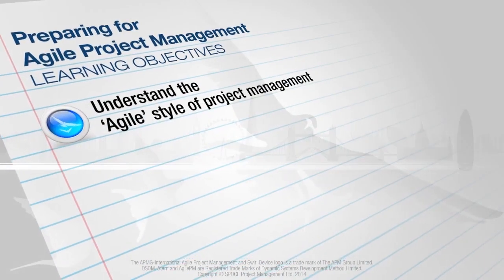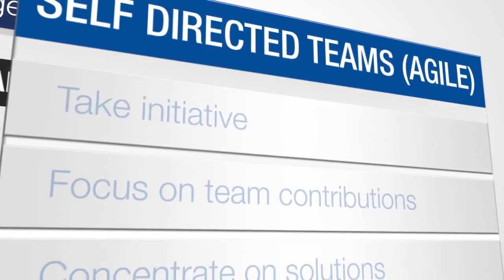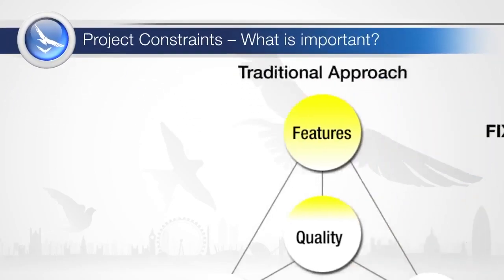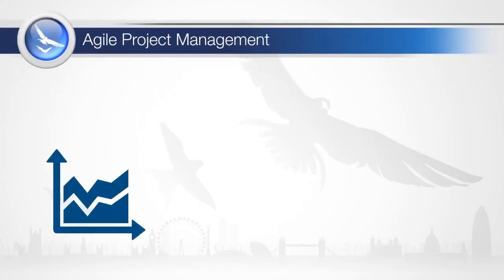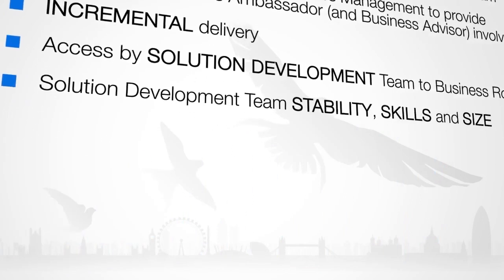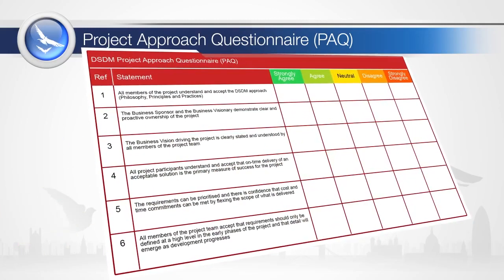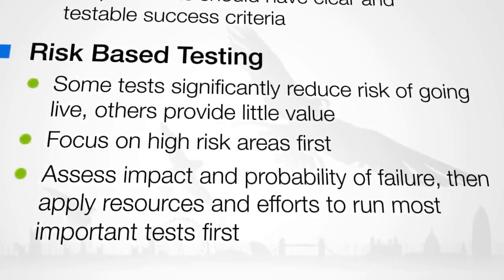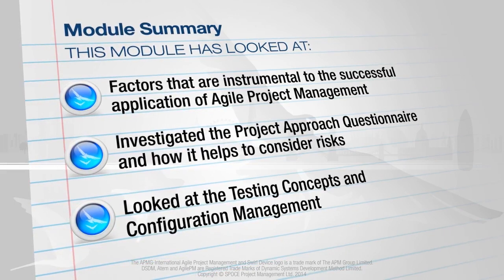AgilePM: Preparing for Agile Project Management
The decision to use Agile Project Management needs to be weighed up against the possible risks involved. This video module will look at  these risks and the fundamental aspects of Agile Project Management that make it different from a more traditional approach.

The Project Manager is responsible for motivating the team and for keeping up morale. Experience also shows that, over time, the Solution Development Teams become more self-motivated as they are given more responsibility for making decisions.

The use of the Project Approach Questionnaire in determining risks to the project is investigated. This module also looks at how testing and configuration management are applied to Agile Project Management.

References: Agile Project Management Handbook v2 Chapter 5